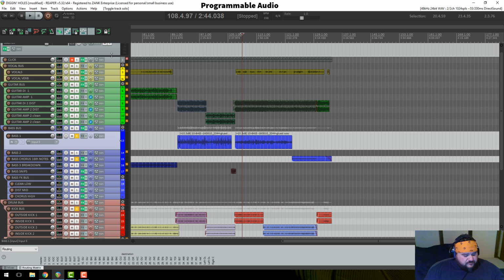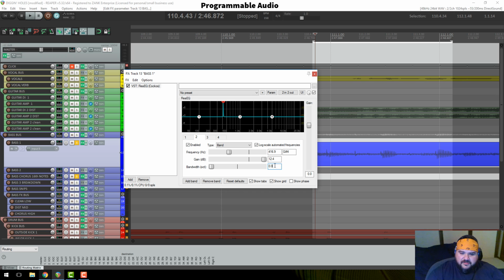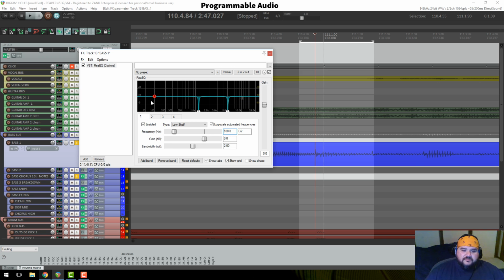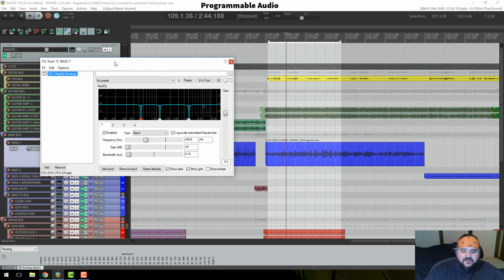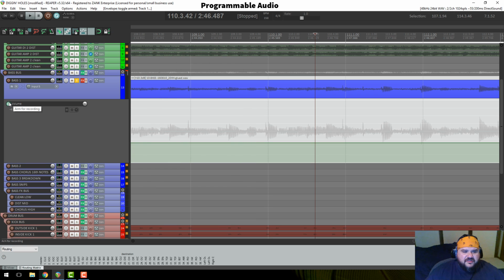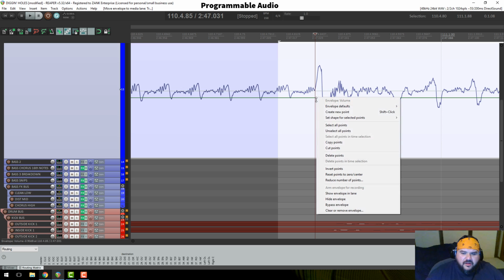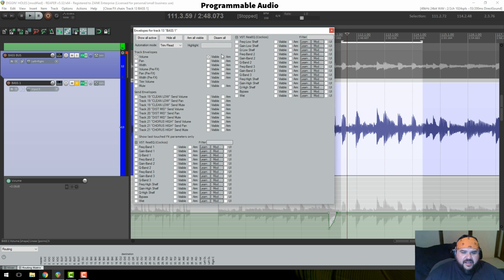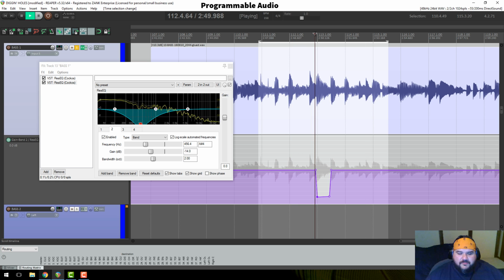Mix with a newb Episode 12: EQ slicing and intro to automation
This is my method for making slices in trouble tracks with EQ and automation. I set a very narrow bandwidth Q and scan around for pinks and screams. I saw this on another